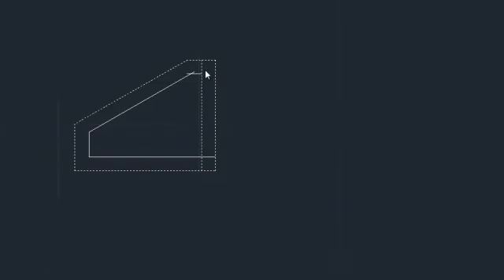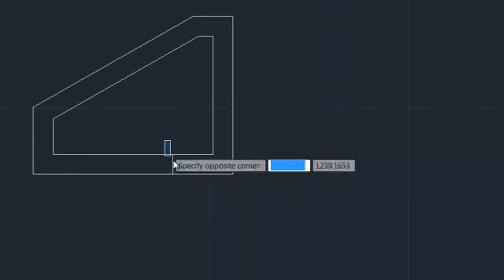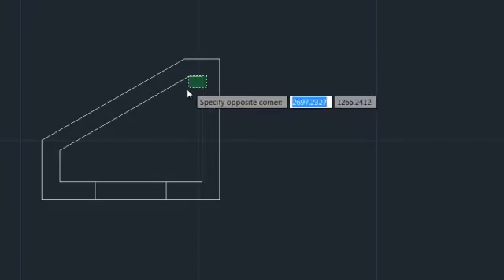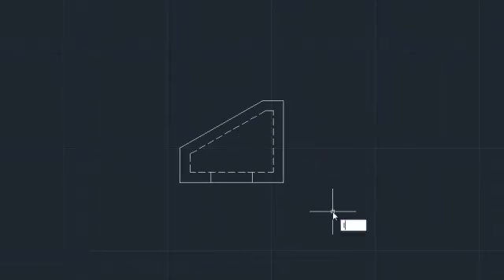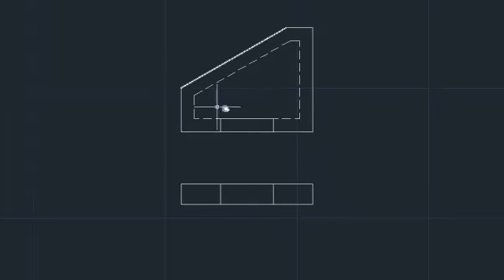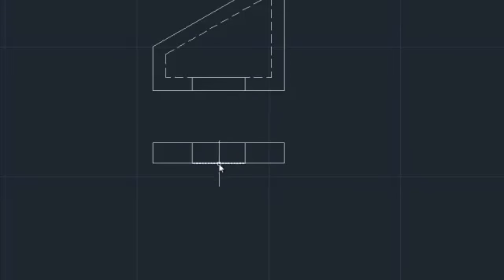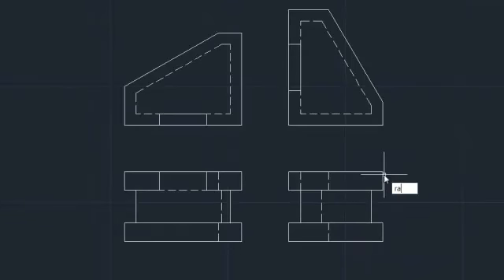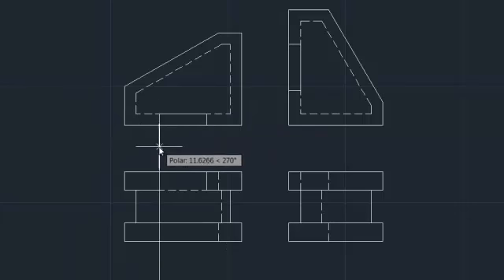Ex 5-11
A complete guide to drawing exercise 5-11